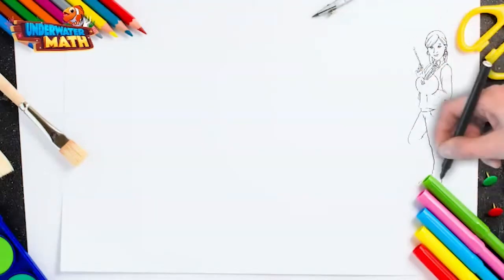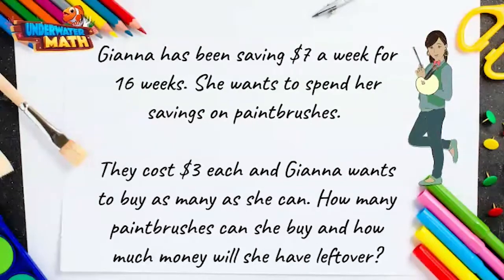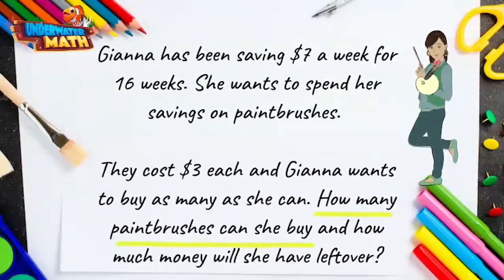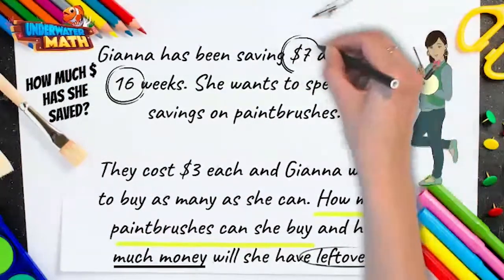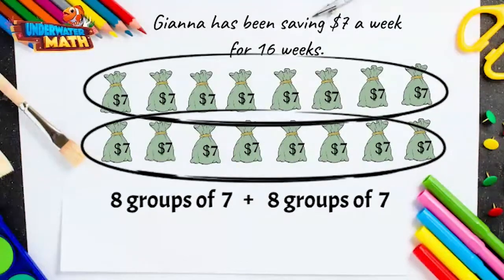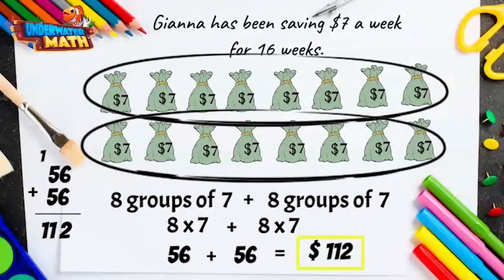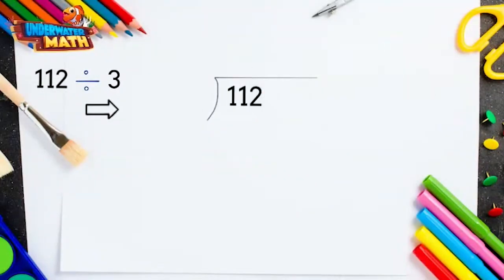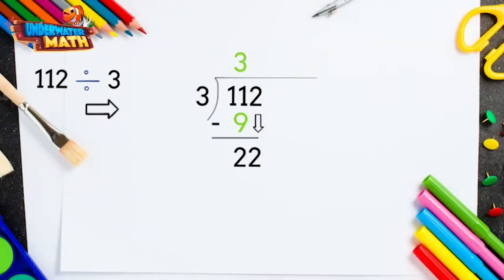Multi-Step Multiplication and Division Problem Solving - 4th Grade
Underwater Math provides engaging learning solutions for students. This video helps students solve multi-step multiplication and division problems. Great for 4th grade math students. TEKS 4.4.H